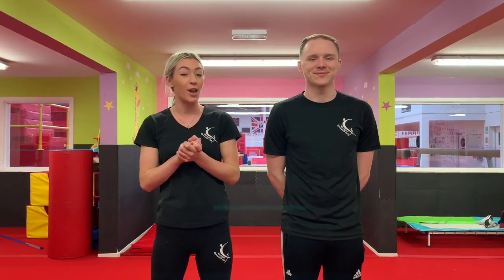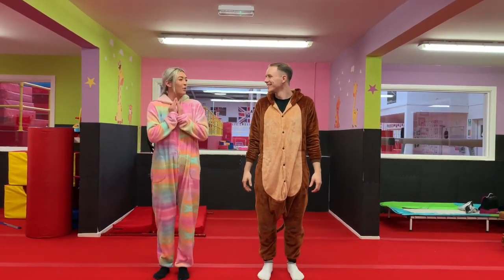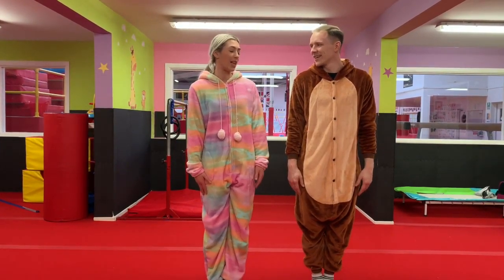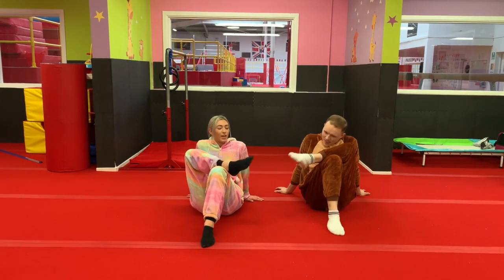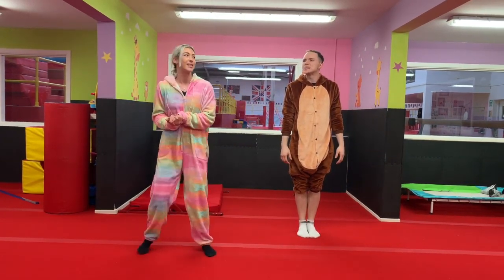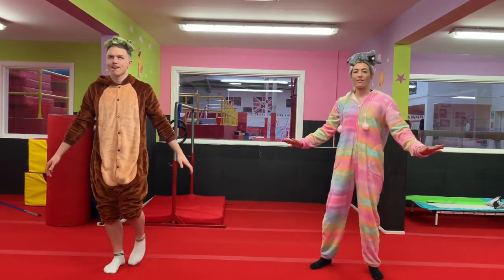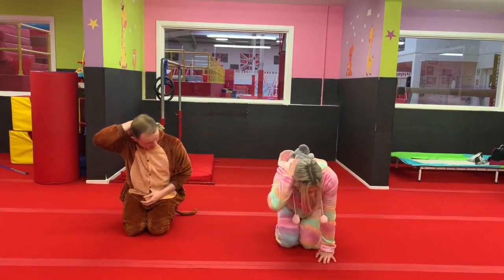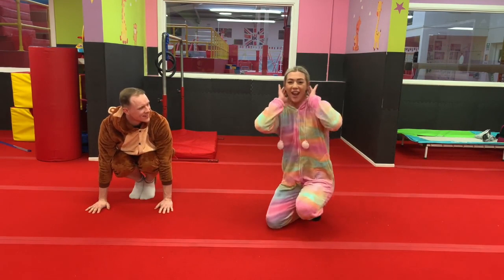Jump Start The Day with Jazzi & Warrington Gymnastics Club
An online gymnastics class for children aged up to 6!

Like this video and let us know if you have enjoyed it!